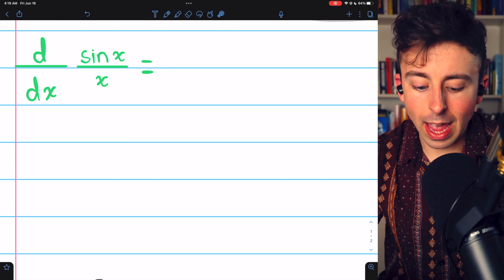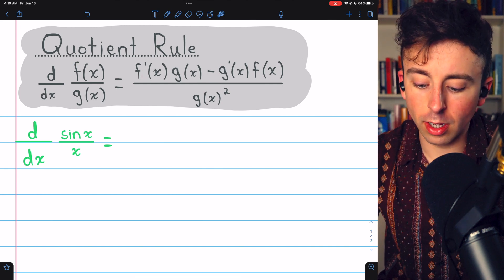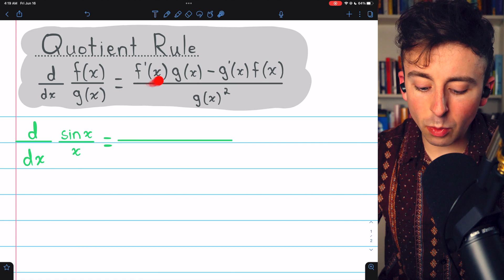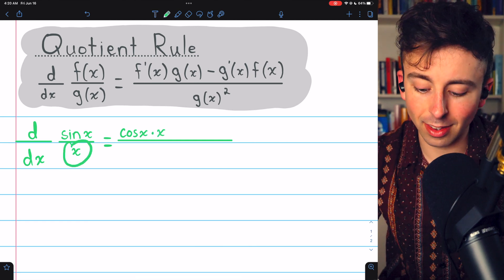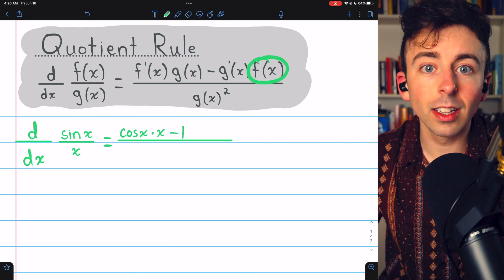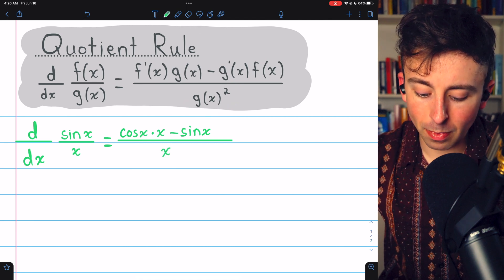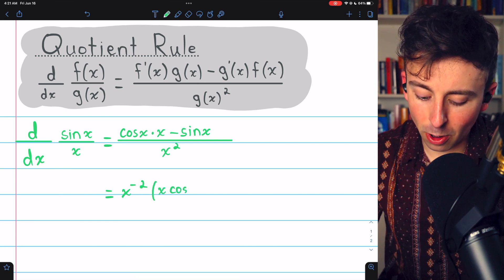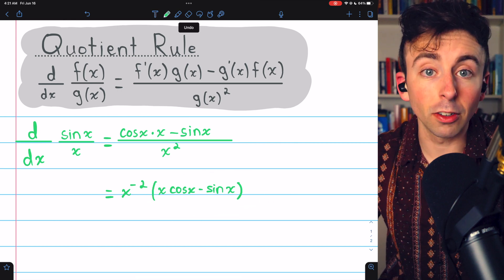Derivative of sinx/x with Quotient Rule | Calculus 1 Exercises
We differentiate sinx/x with the quotient rule. (f'g-g'f)/g^2 it's as easy as that!